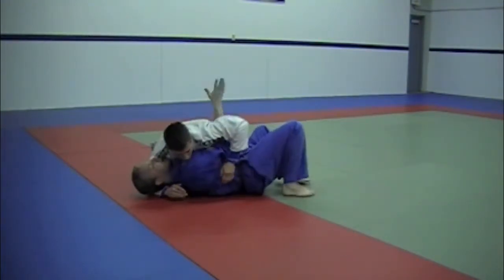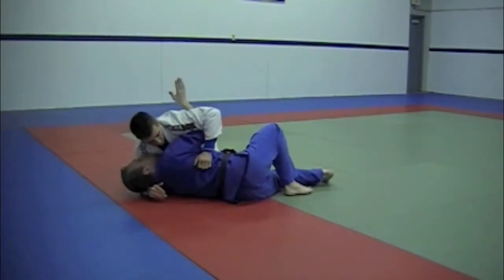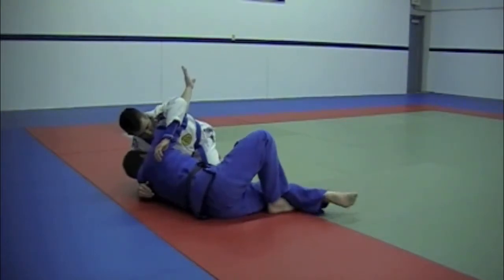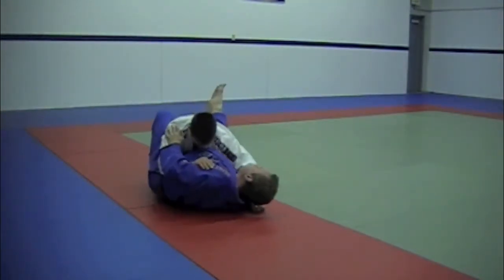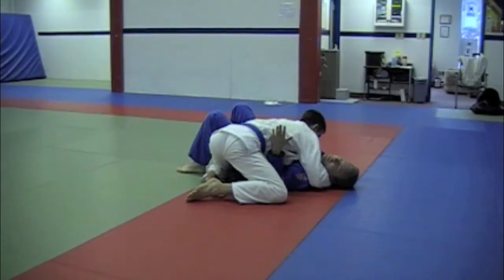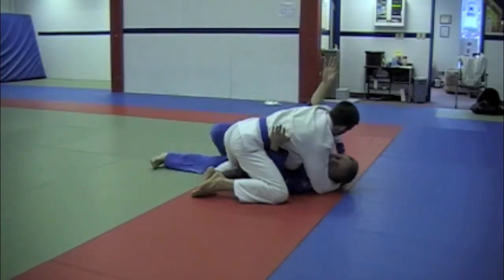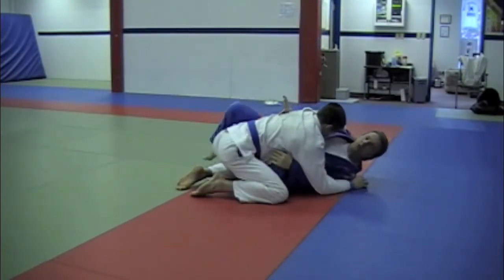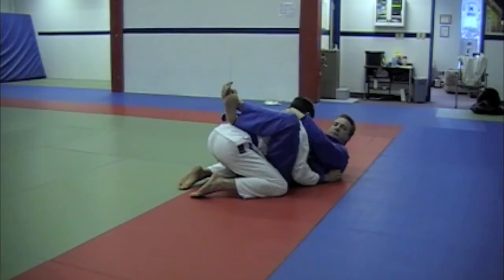Technique of the week (Cross Body Escape)